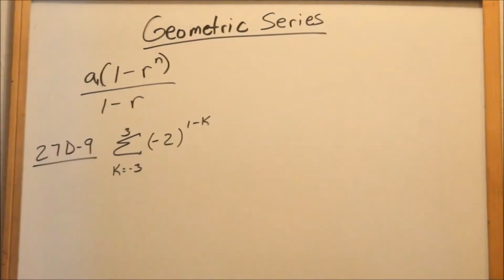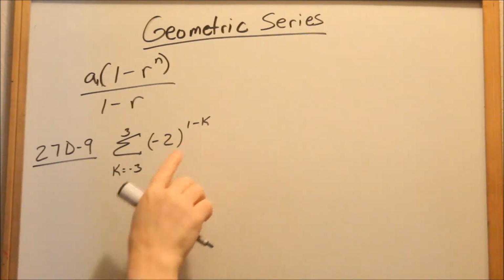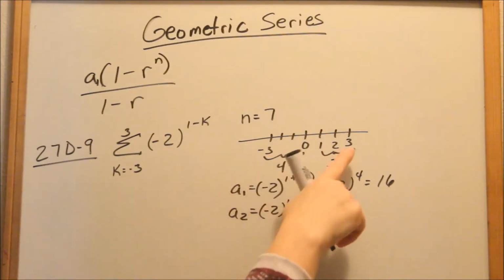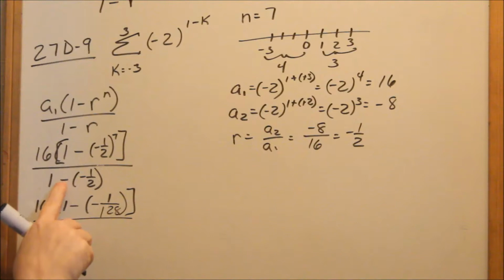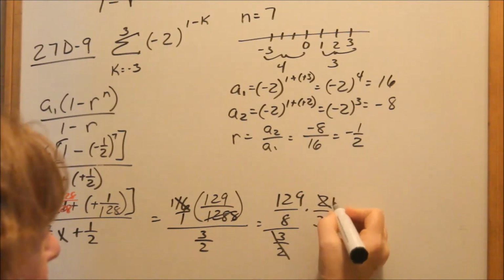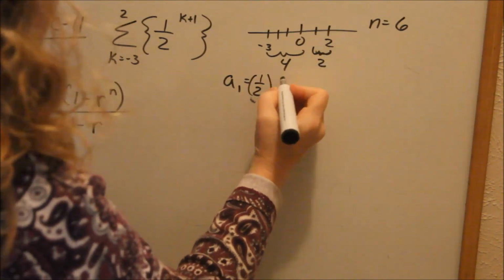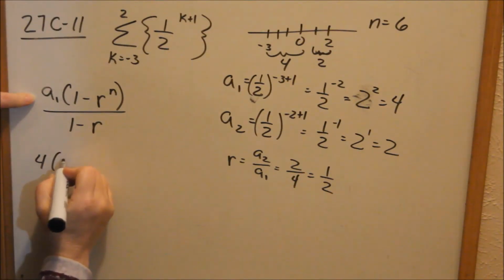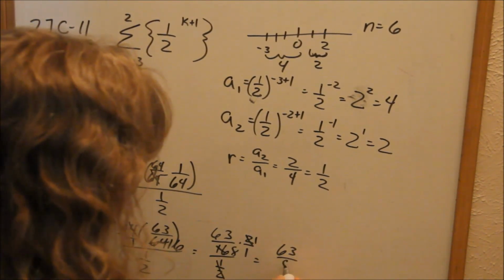Lesson 27 - Geometric Series